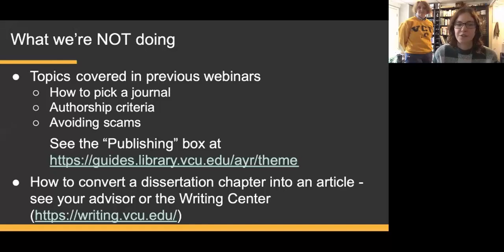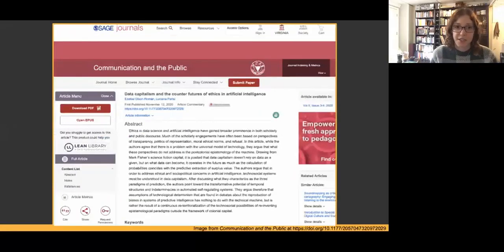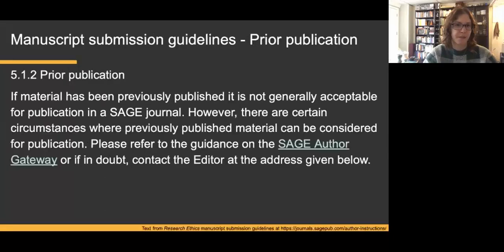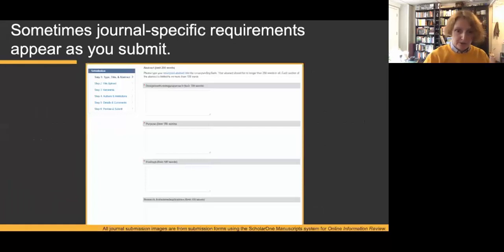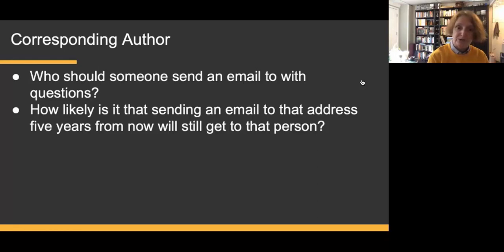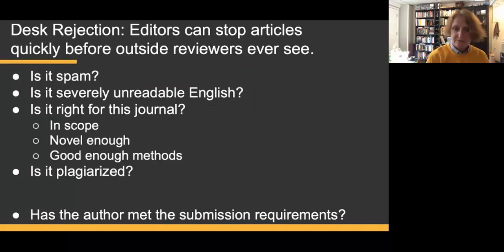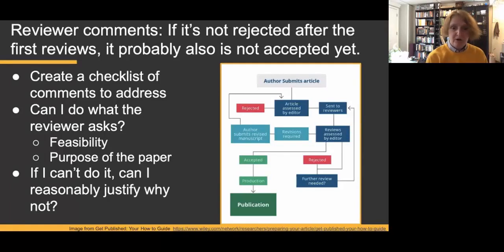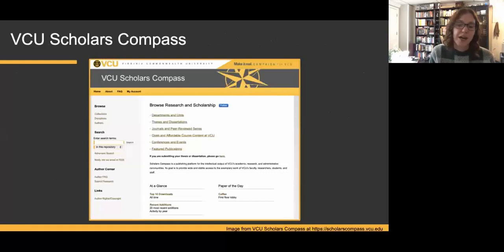Journal Article Submission Basics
If you’ve never submitted an article to a journal, this session will demystify the process and prepare you to submit your first article. We’ll walk through the process from the corresponding author’s perspective, covering the basics of submission, peer review, and final steps to publication.